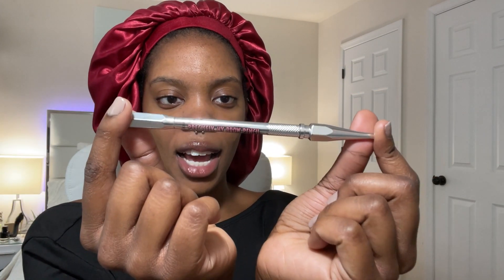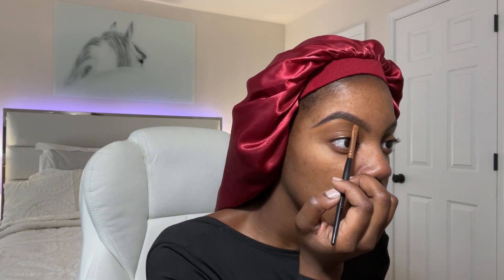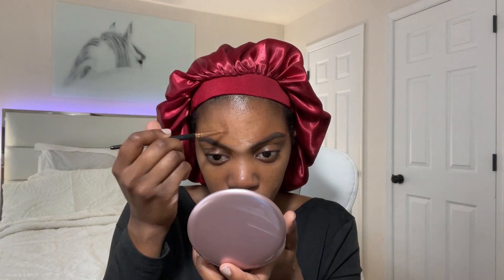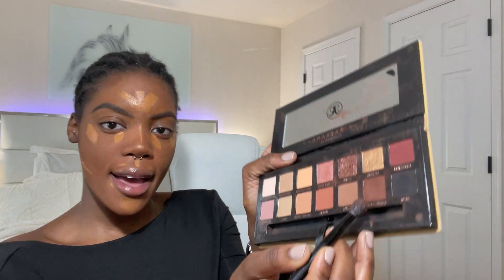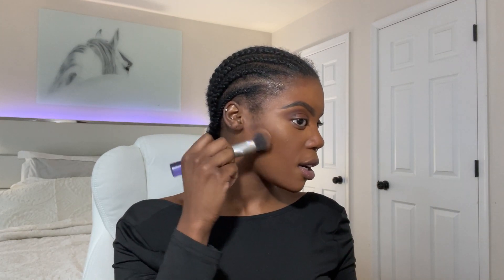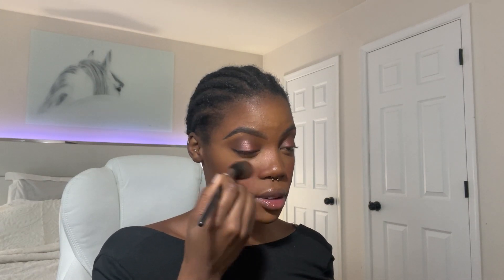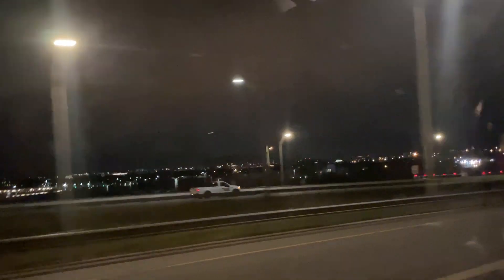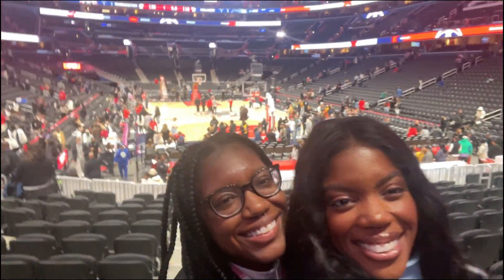SOFT GLAM MAKEUP ROUTINE + NBA GAME !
“For I know the plans I have for you, declares the Lord, plans for welfare and not for evil, to give you a future and a hope.” Jeremiah 29:11